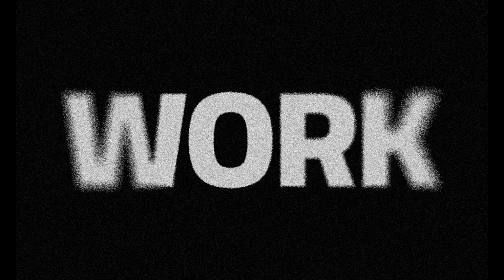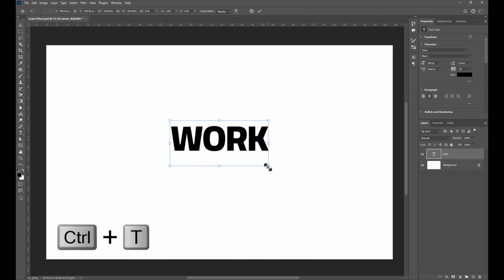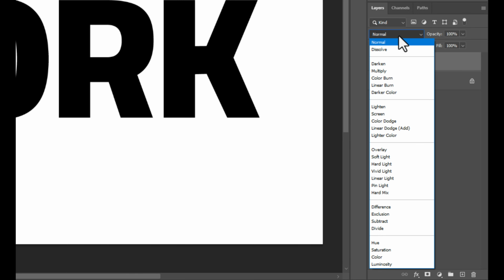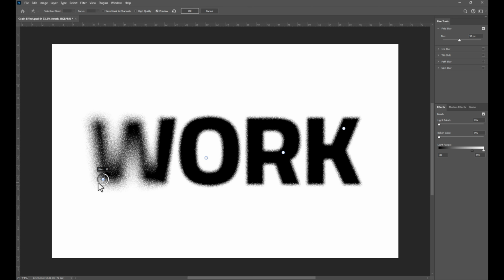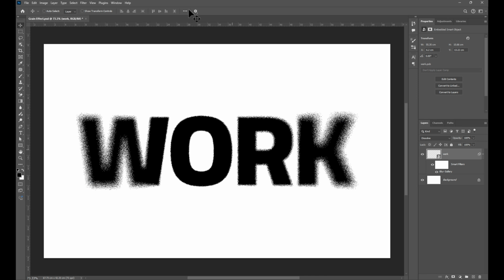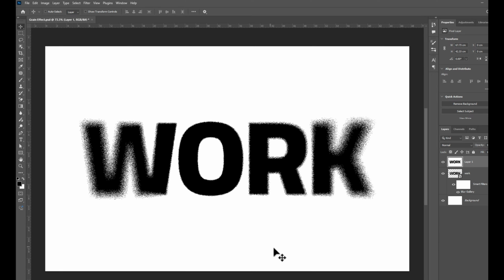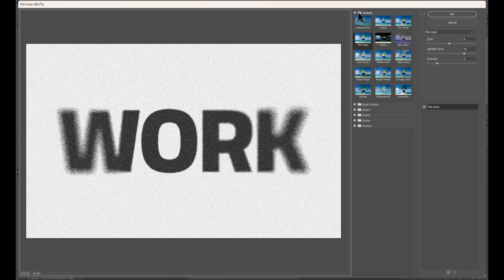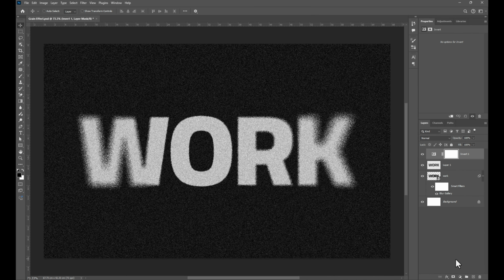Unlock the Secrets: Stunning Grain Texture Effect in Photoshop – Quick & Easy Tutorial!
In this tutorial, i will show you How To Create Grain Text Effect using Adobe Photoshop.